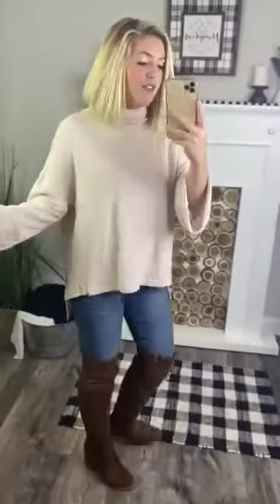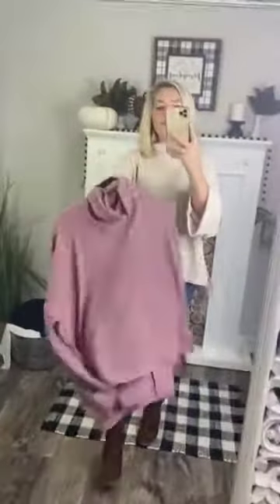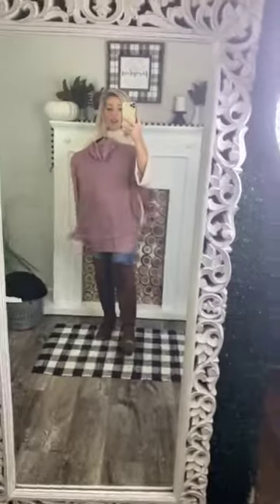Family Traditions Top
As you gather with your family this holiday season, make sure you bring this top along with
 you!  You'll be comfy all day long in this waffle weave, turtleneck top.  With side slits and a longer length in the back, this top has a perfectly lovely fit!